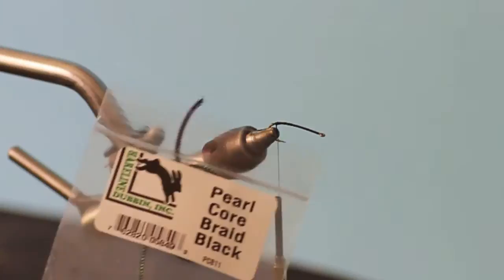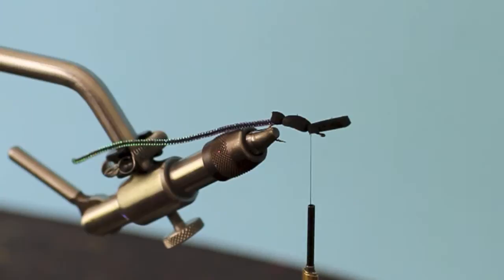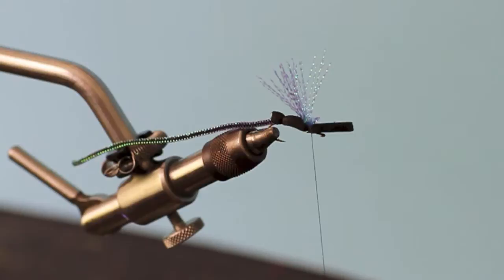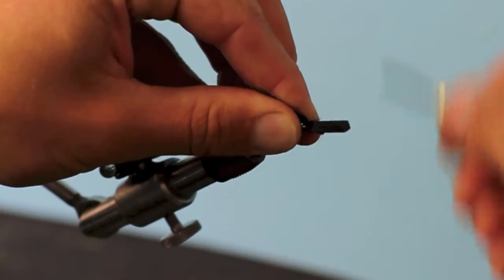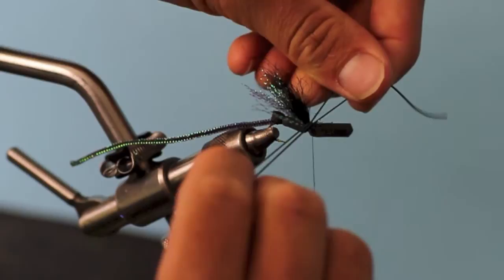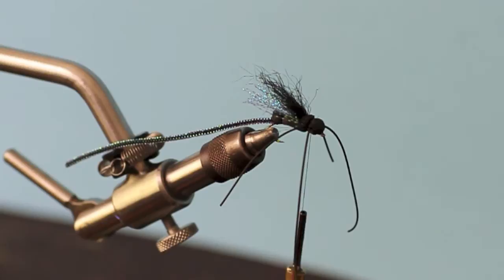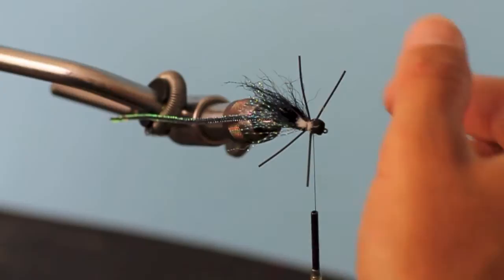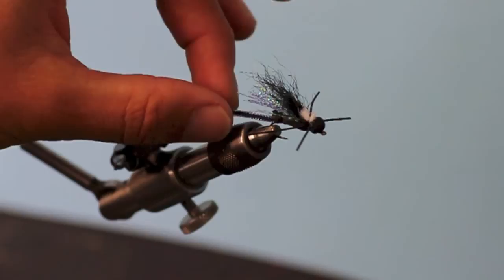Fly Tying a Damsel Pattern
Black Damsels get very little attention, expect when they fly too close to the surface of the water.  Brown trout and brook trout love this easy meal, here is a keep it simple foam based pattern that is easy to tie but still catches fish.